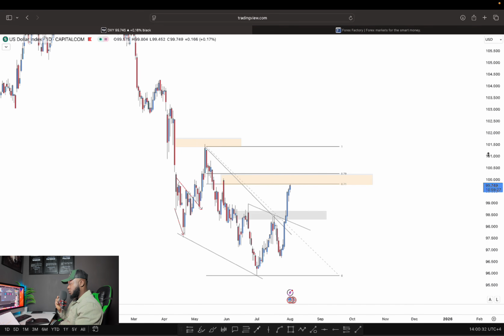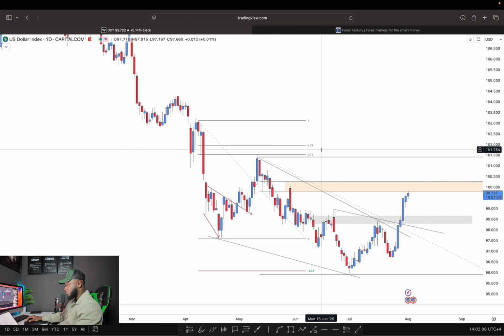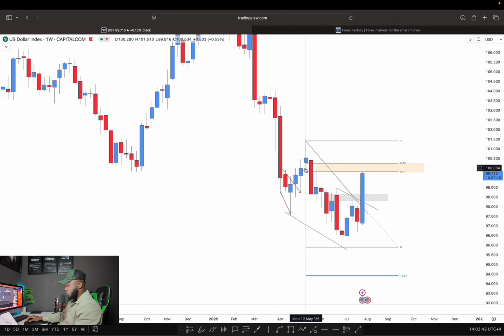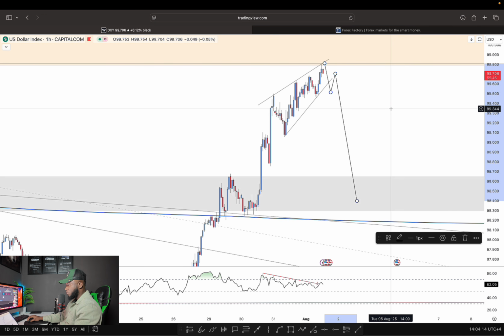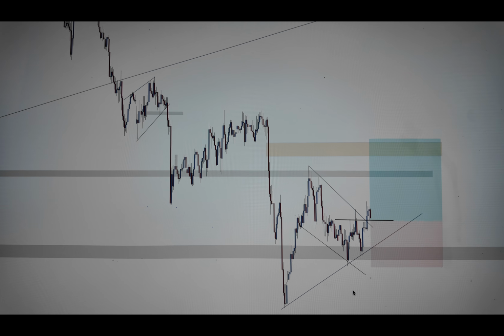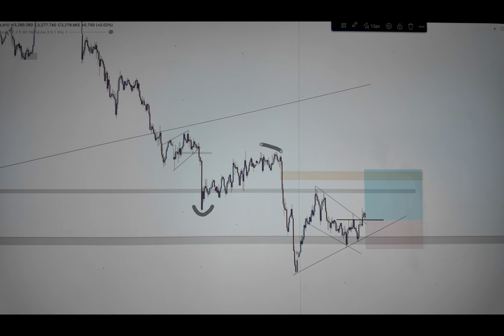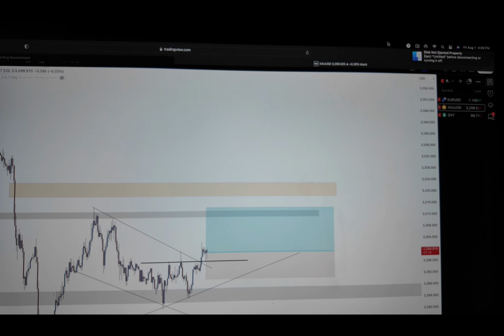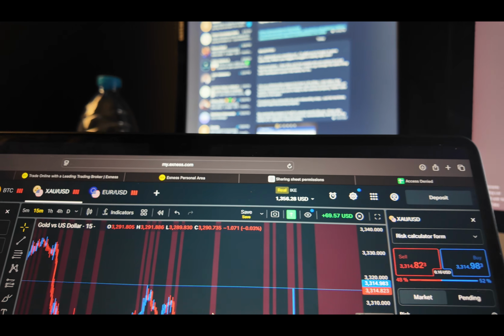Did I Blow The Account During NFP ? (Day 5)